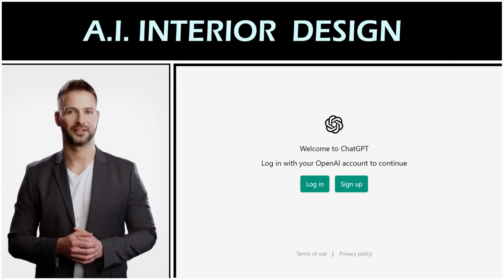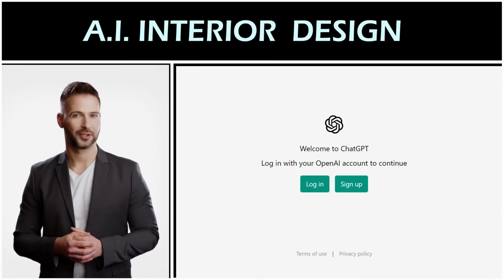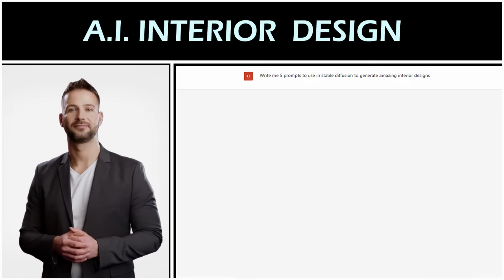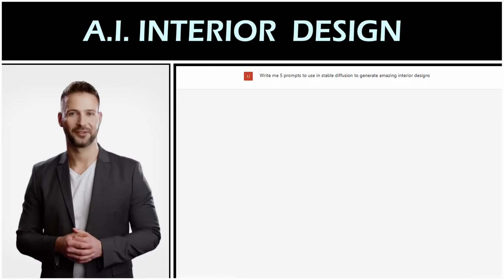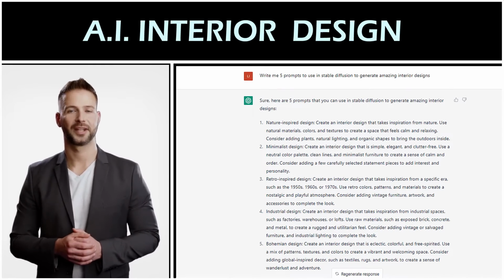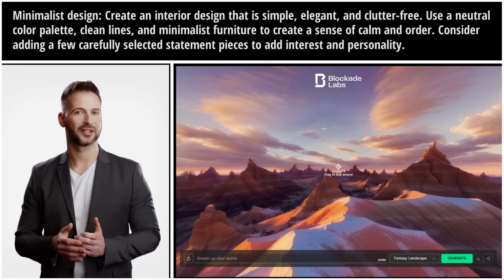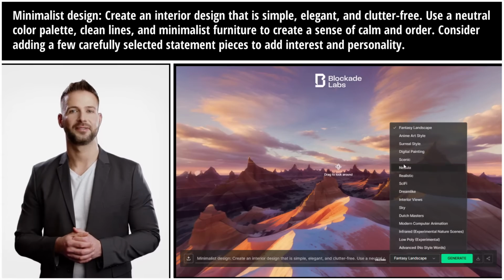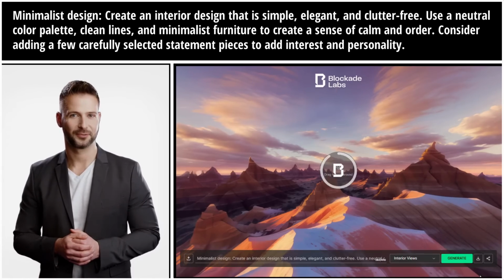Chat GPT A.I. Interior Design Prompts to Interactive 3D Rooms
How to use a few A.I. tools to create almost instant, 3D Interior Designs with just Prompts. You can generate free prompts and then create beautiful interiors to show your clients.

Create these interior designs with your client before you ever need to hit the drawing board.

You can also generate exterior building views using the same tools but they are from a fixed viewpoint and not actual 3D models.

For that you might like to try Cedreo which is an easy to use interior design software that is all online (Link Below).

Since I made this video Skybox from Blockade Labs has limited free use now. You can still try it for free but will eventually need a subscription for generations.

What do you think about these A.I. tools? Its really mind blowing technology.